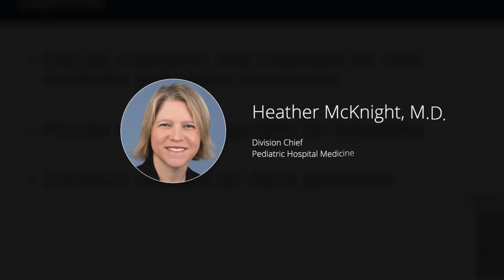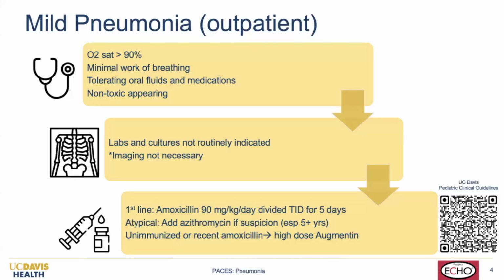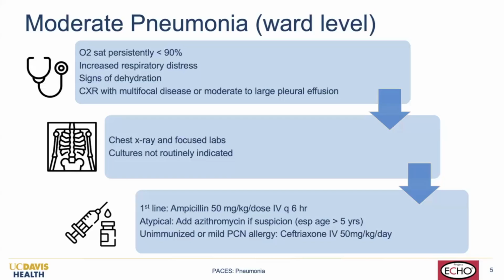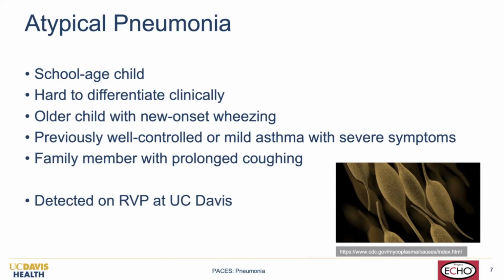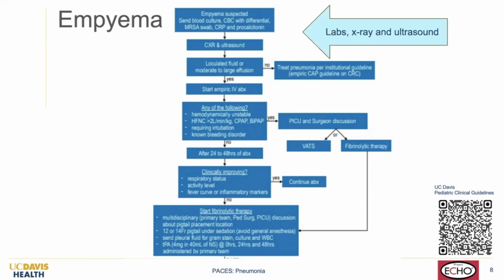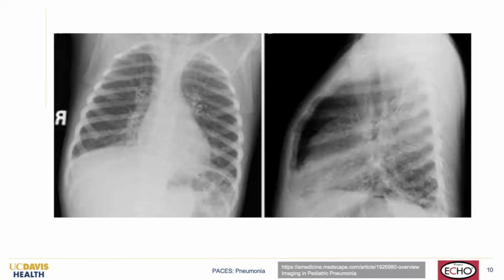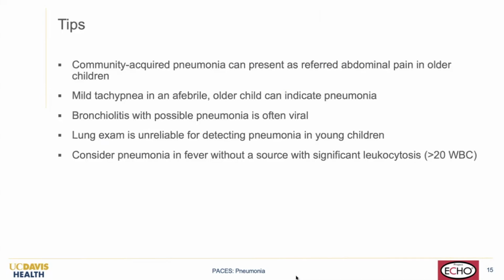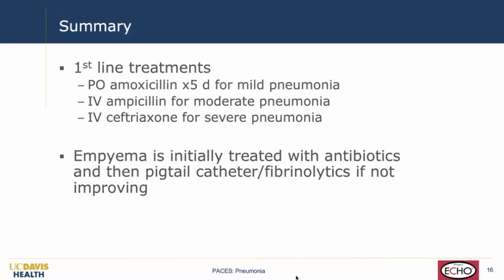Pneumonia (CAP, atypical, aspiration)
Recorded on April 9, 2025. This complimentary webinar by the PACES team at UC Davis Health supports clinicians who care for pediatric patients at community hospitals. Join Dr. Heather McKnight, Pediatric Hospital Medicine and Dr. Leah Tzimenatos, Pediatric Emergency Medicine, for a discussion on Pneumonia (CAP, atypical, aspiration).

Course objectives:
-Discuss evaluation and treatment for mild, moderate and severe pneumonia
-Provide treatment algorithm for empyema
-Introduce relevant UC Davis guidelines